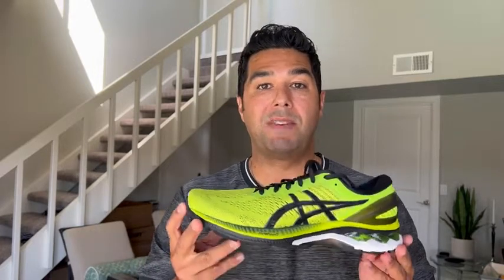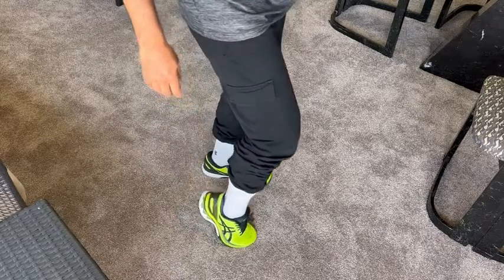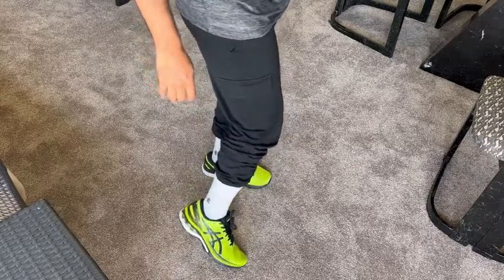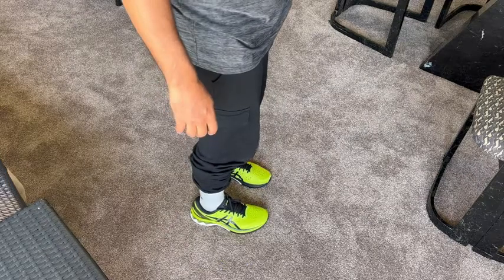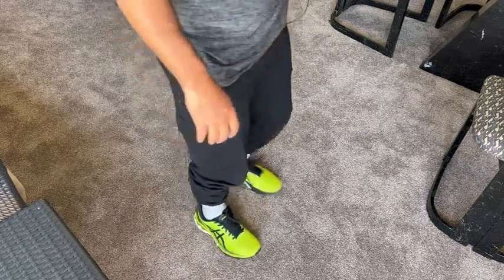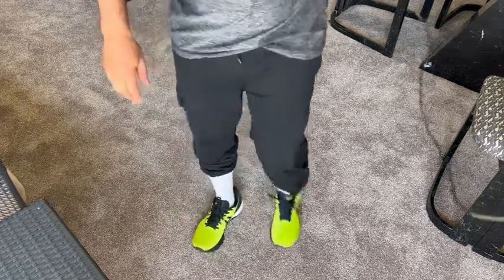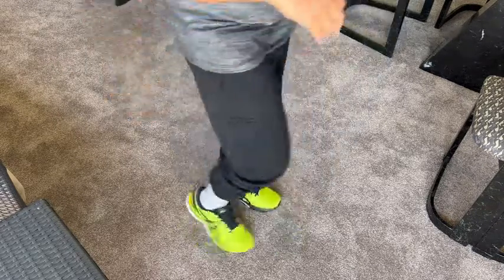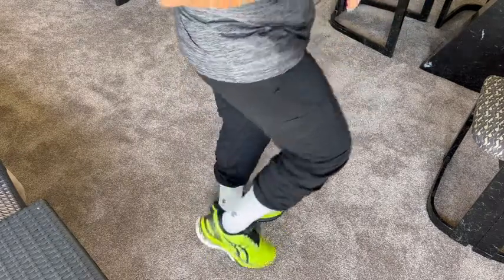Our Point of View on ASICS Men's Running Shoes From Amazon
(Commissionable Links)
about this PRODUCT:Synthetic-and-mesh
Imported
Foam sole
Rearfoot and Forefoot GEL Technology Cushioning System - Attenuates shock during impact and toe-off phases, and allows movement in multiple planes as the foot transitions through the gait cycle.
FlyteFoam Propel Technology - ASICS energetic foam formulation that provides supreme bounce thanks to a unique elastomer compound.
FlyteFoam Midsole Technology - Our FlyteFoam technology provides exceptional bounce back and responsiveness no matter the distance, utilizing organic super fibers to help reduce packing out that traditionally happens with softer, low density foams.
Dynamic DuoMax Support System - This evolution of DuoMax system enhances stability and support, with reduced weight and increased platform support.
Engineered Mesh Upper - Multi-directional mesh material improves ventilation and stability.